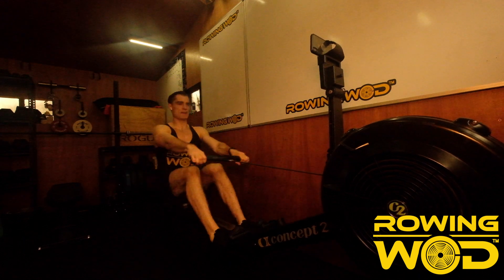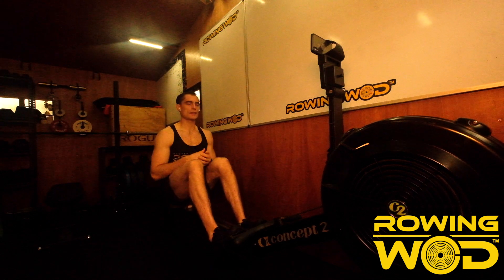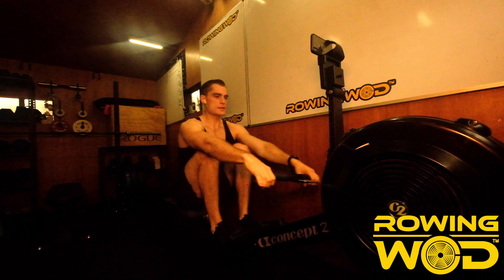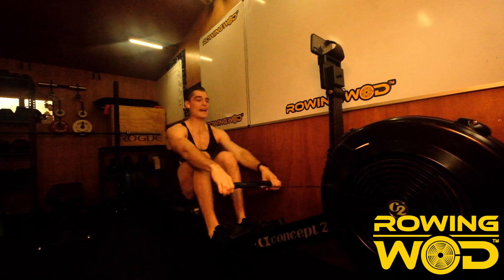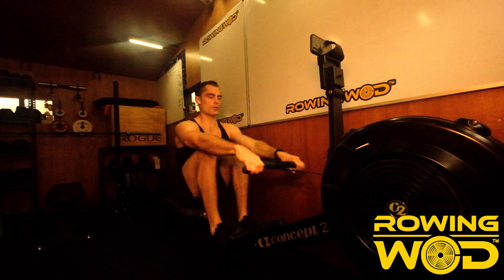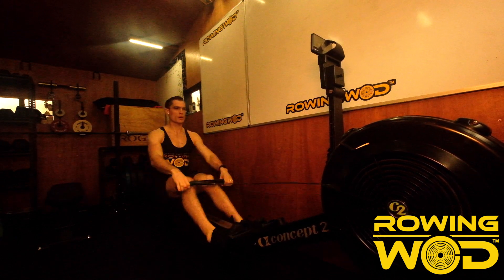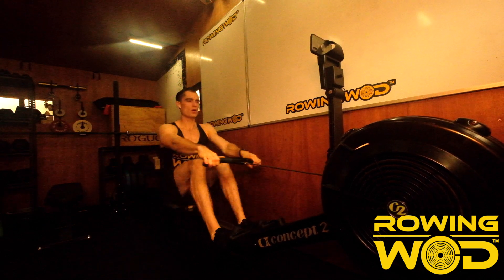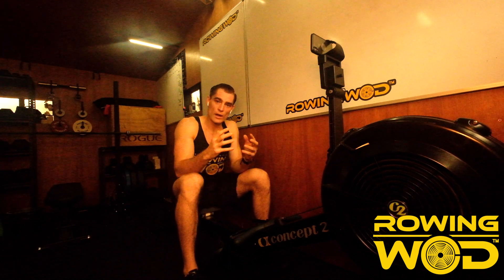2k row - guided 9min row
2000m for time

A stroke-by-stroke journey to dip under 9mins for the 2k.

If you haven't yet seen there are 400+ workouts, a growing library of workout videos, resources and a community to engage with.